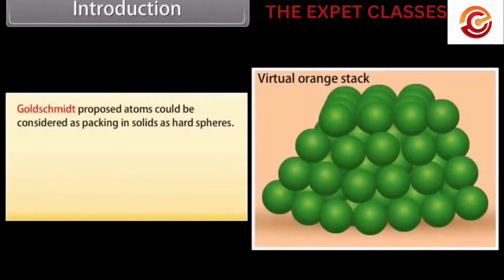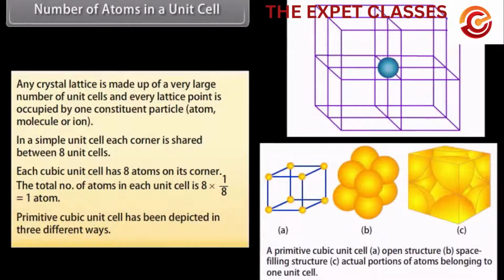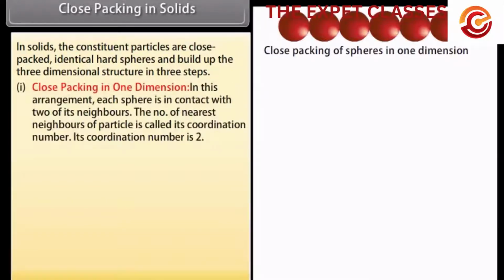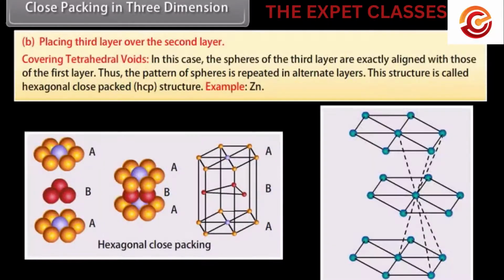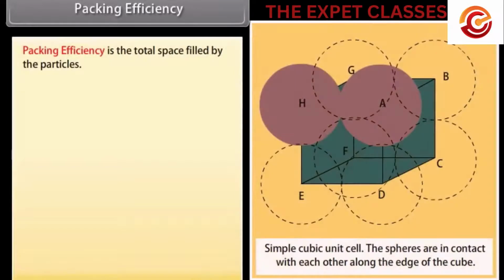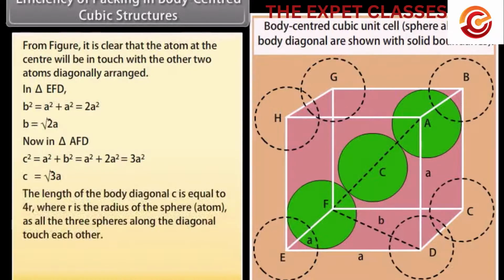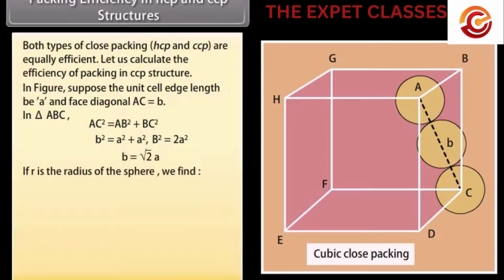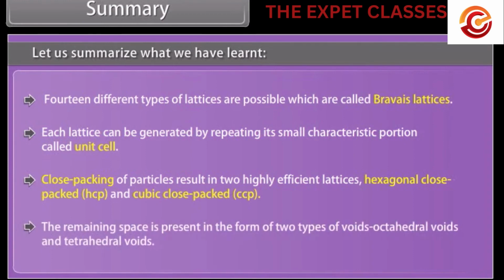Solid State Part-B